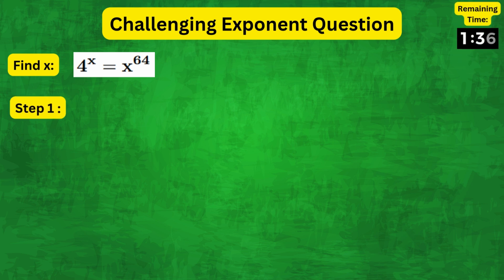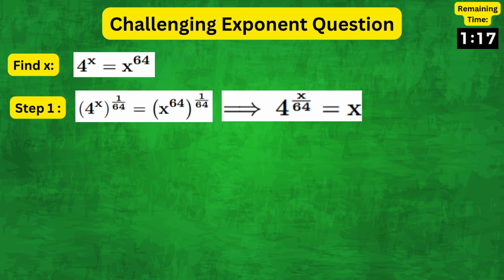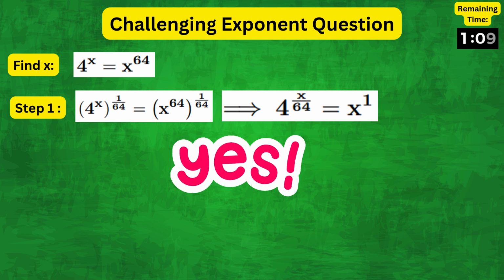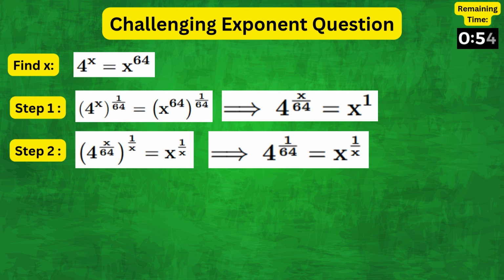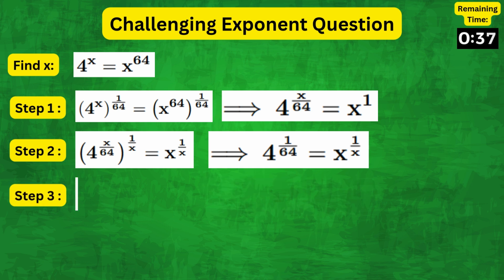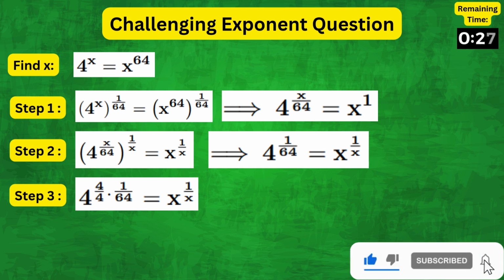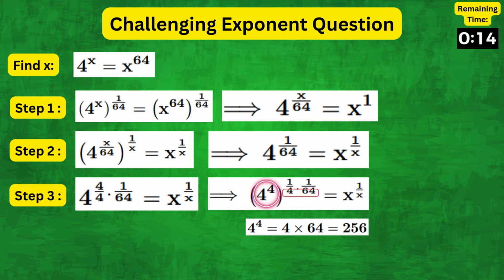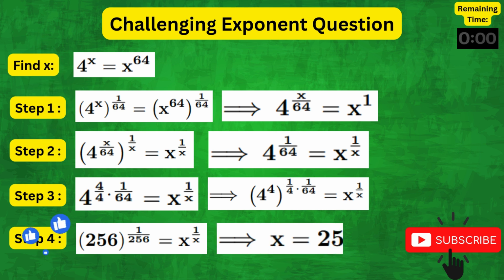Can You Solve This Impossible Math Exponent Problem?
Learn a mind-blowing exponential problem solving technique for non-routine math problems and math olympiad competitions. Master exponential equations with this helpful tip!